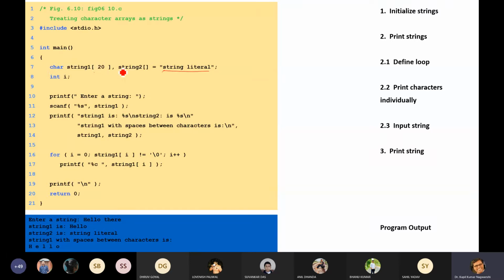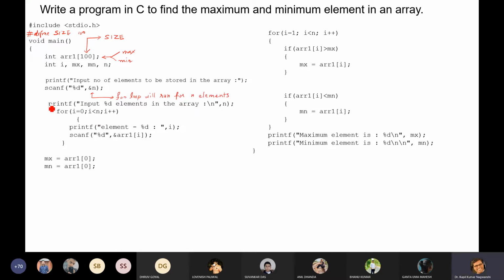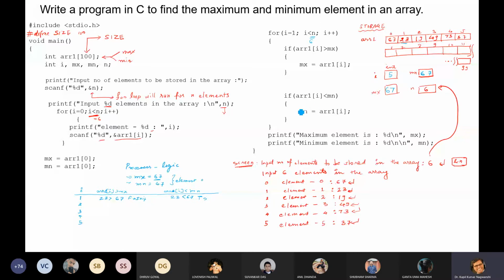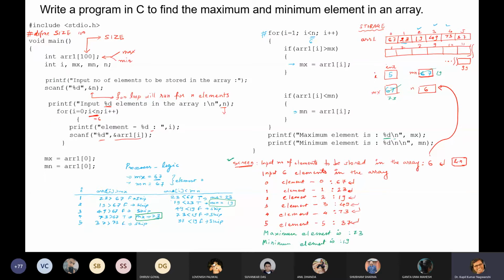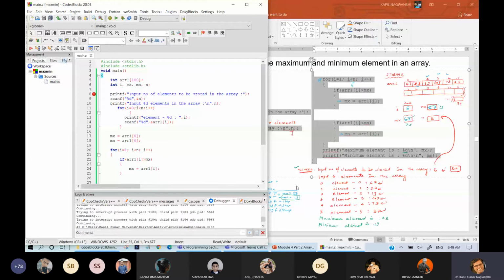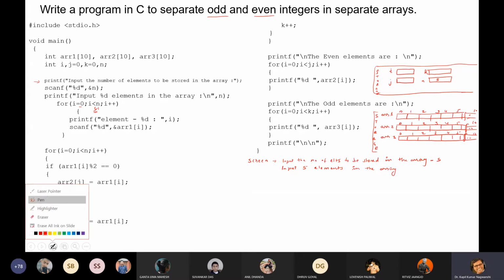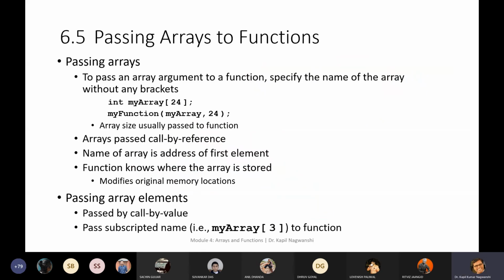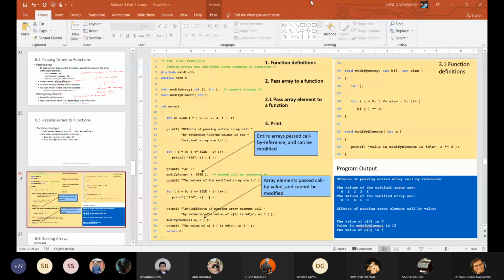B 35 C Programming C Arrays Dec 14 Mon 0915 1010 am